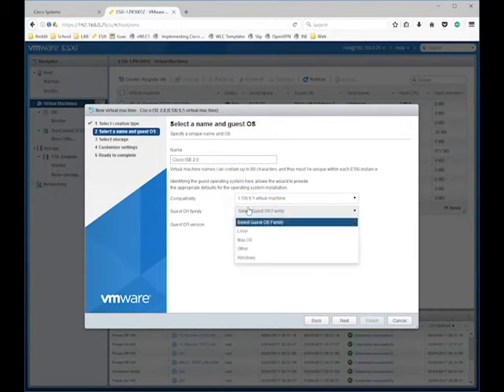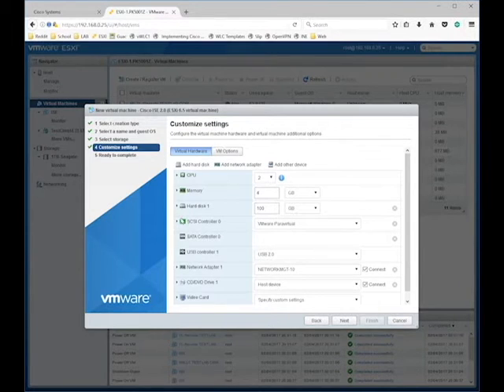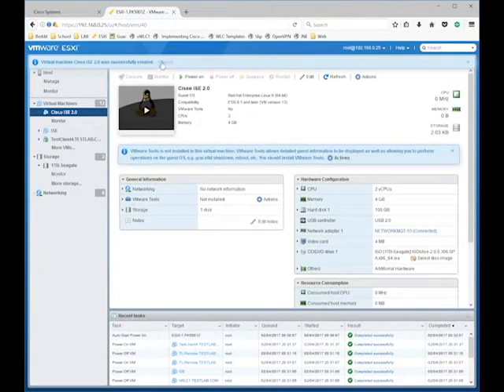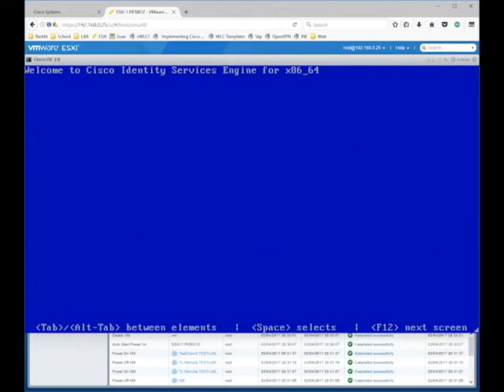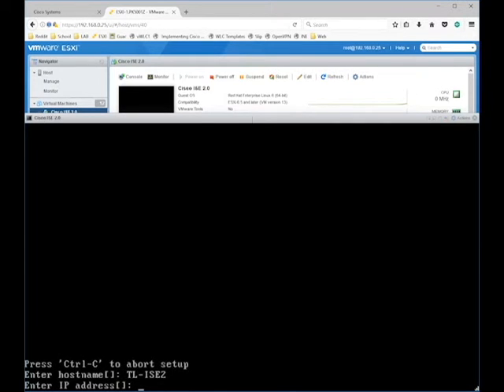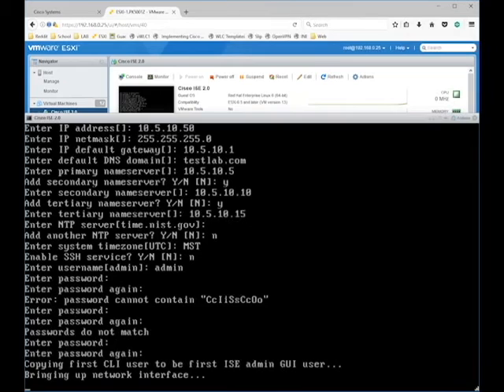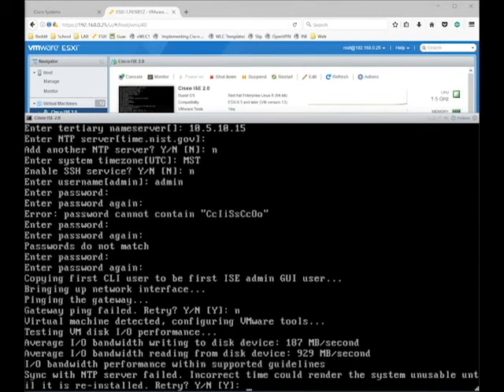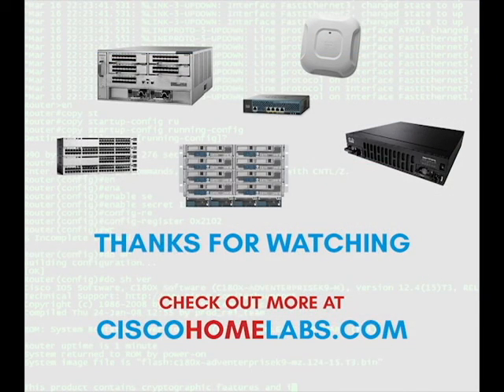Installing Cisco ISE 2.0 on ESXI 6.5 - Part 1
In this video series i will install Cisco ISE 2.0 from scratch on ESXI 6.5. In Part one we will focus on creating a new VM and installing Cisco ISE from the ISO file from Cisco’s Website.

Part 1 - Install ISE VM
Part 2 - Configure ISE VM
Part 3 - Integrate with Cisco vWLCs - MAB, BYOD, and Authentication/Authorization Polices